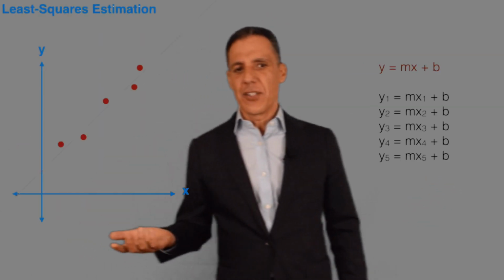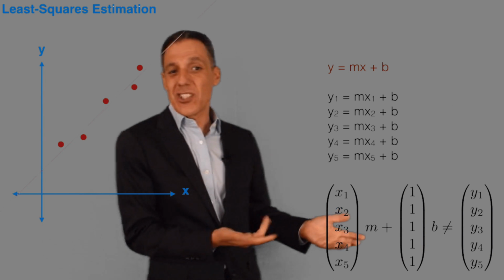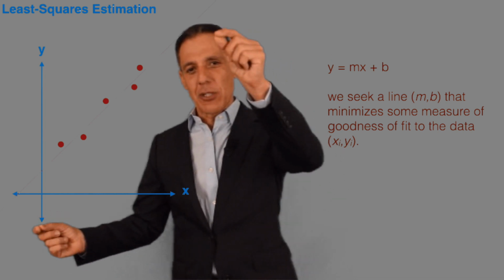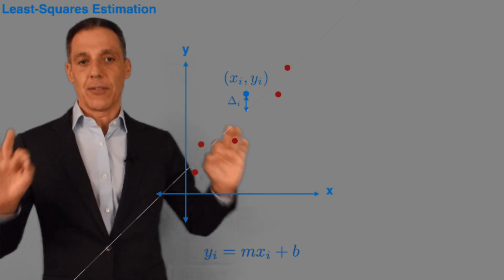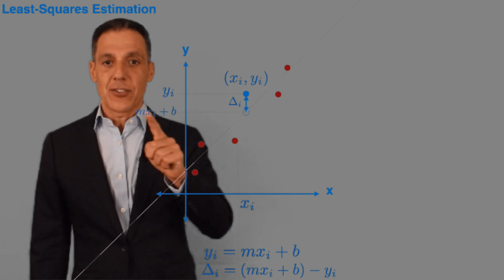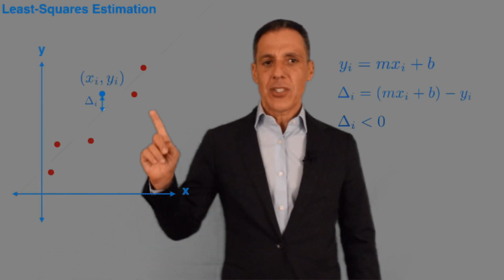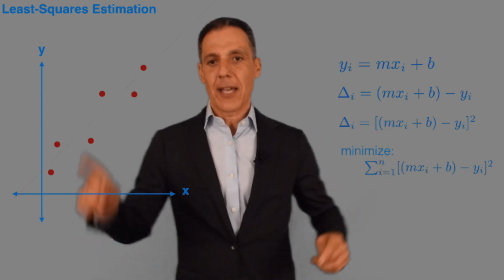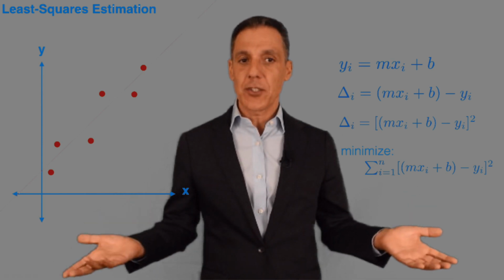Data fitting: least-squares: y=ax+b (n constraints, m unknowns)